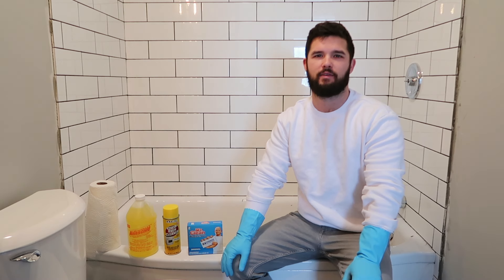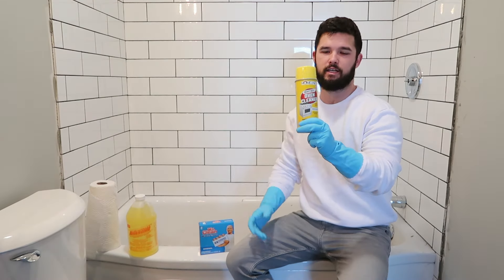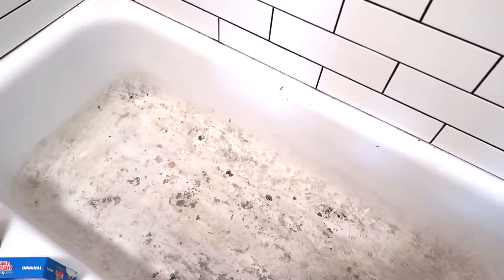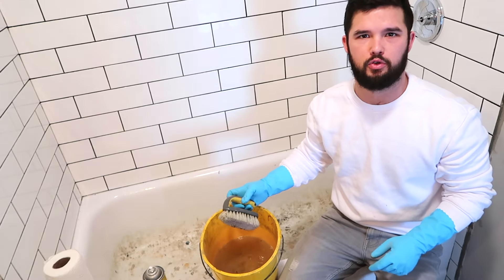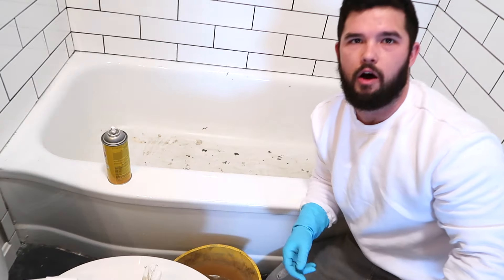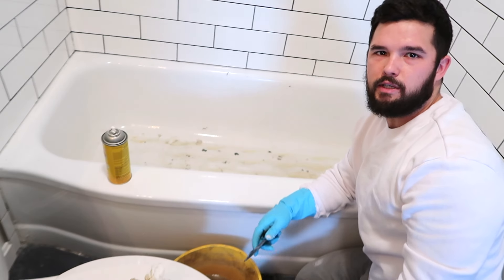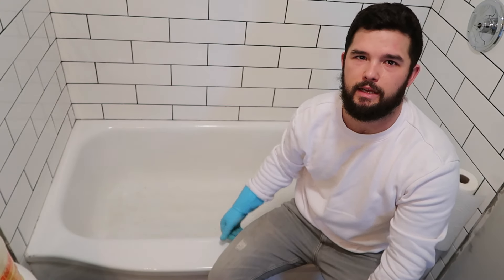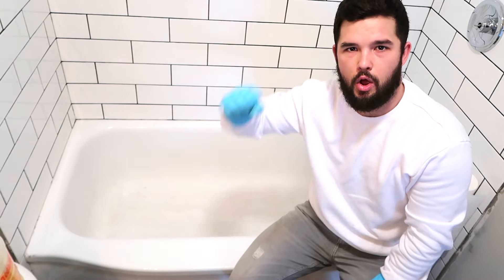DIY Bathtub Cleaning | How to Clean Old Porcelain Tub | Fast & Cheap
In this video we will be cleaning a dirty old porcelain bathtub. This tub is in a rental property I am renovating and I wanted to save money and clean the old tub instead of replacing it. Using simple cleaners and tools this is an easy DIY